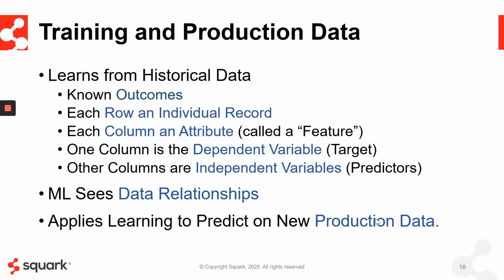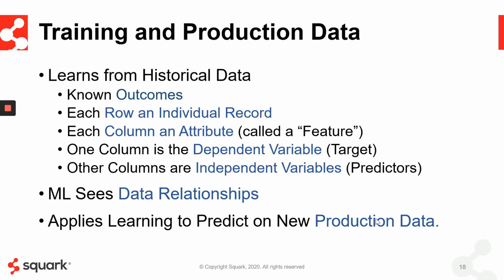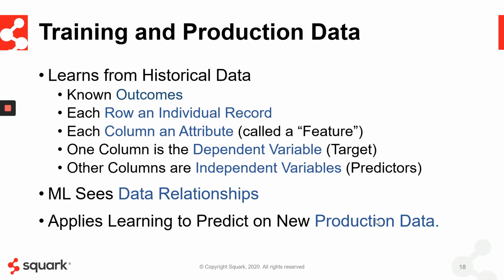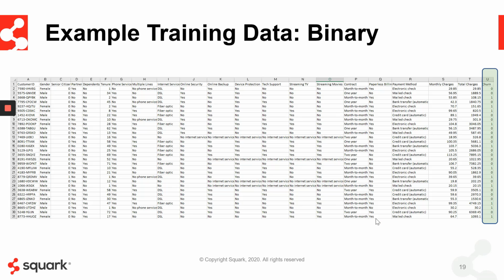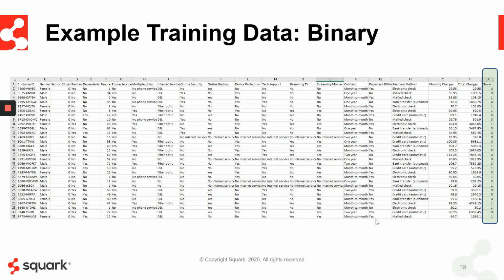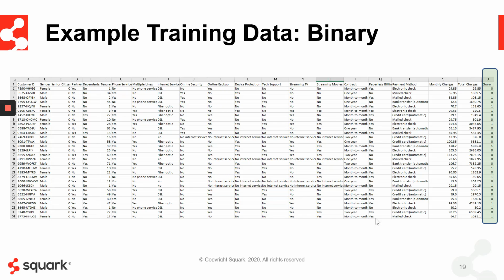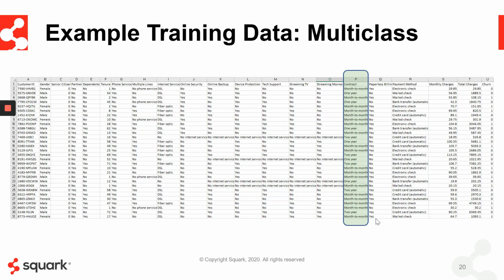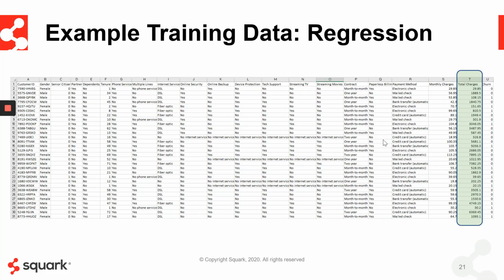Squark: What is Training Data?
Explains the concept of "training data" within Squark.  Training data is historic data with labelled outcomes that is used to teach Squark what you want to predict on the "production data."